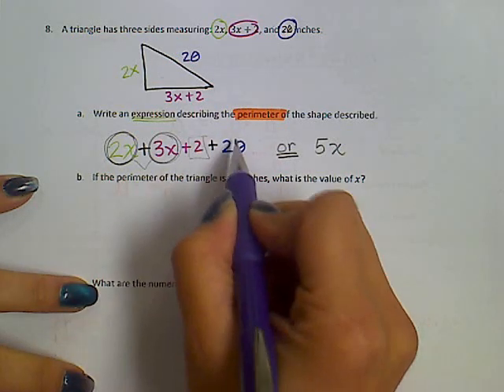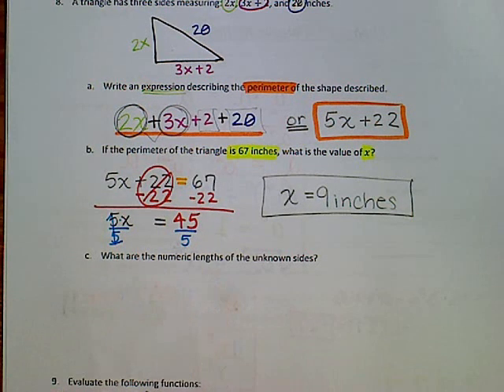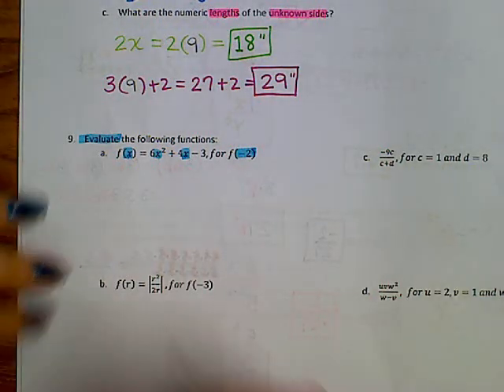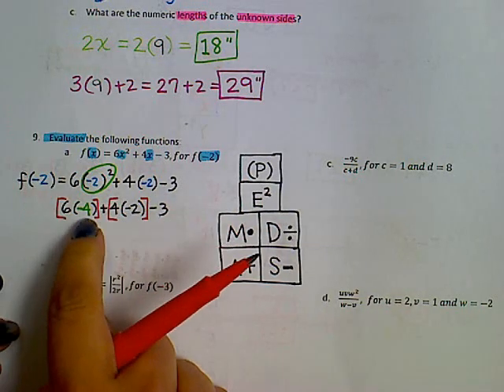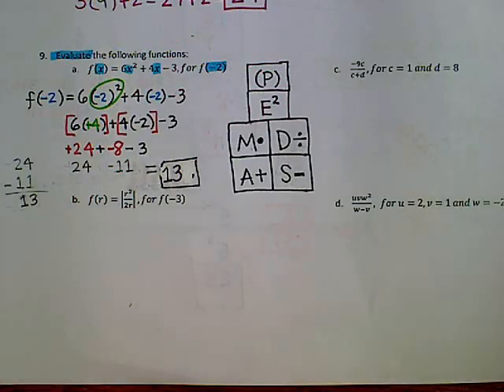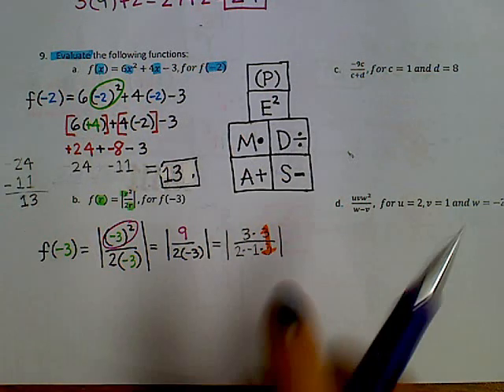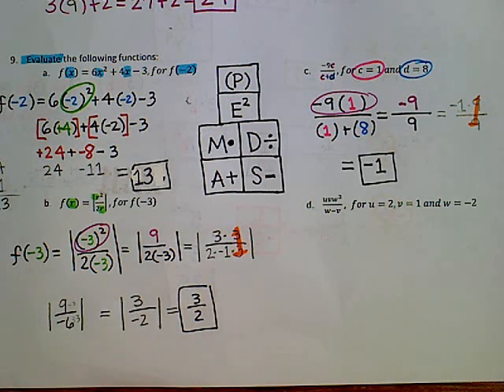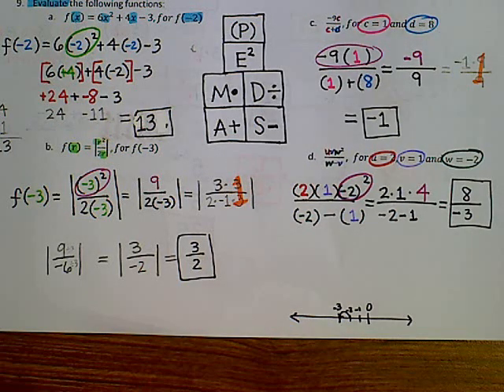CPM_2nd 6wks REVIEW-Pg 1 Back